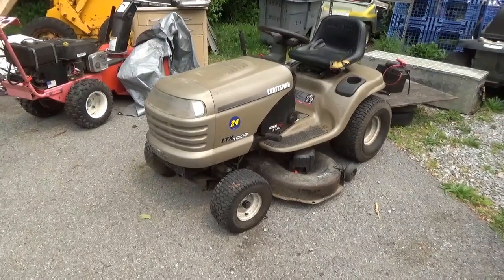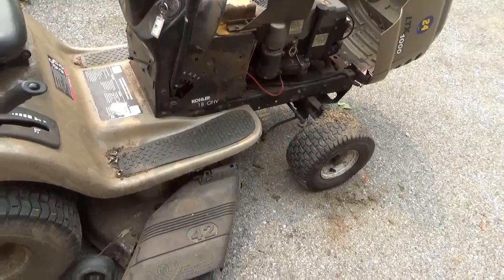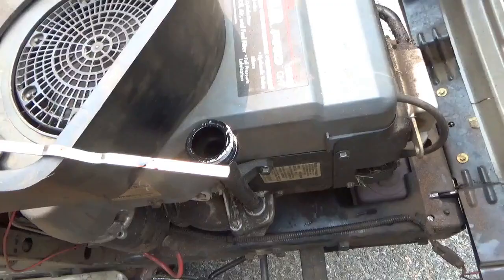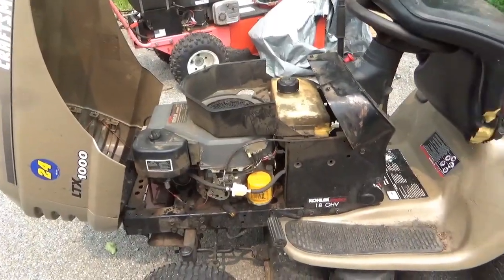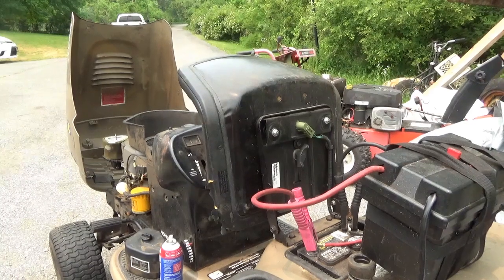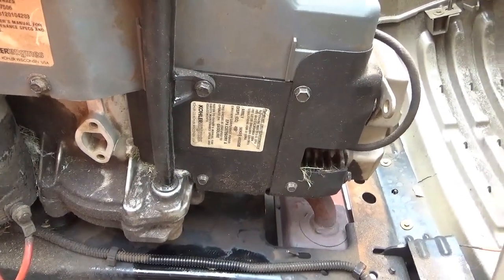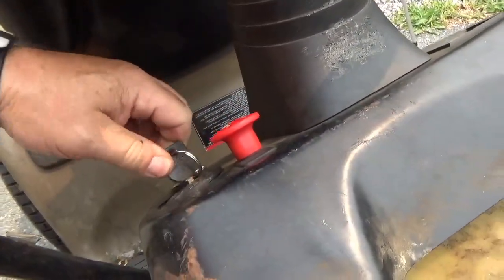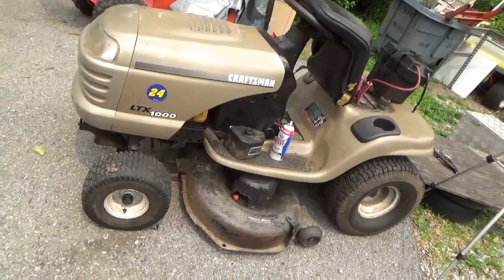$80 Craftsman LTX1000, Troubleshooting a Cheap Tractor!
Paid $80 for this dead 18Hp OHV Kohler powered tractor, I was told that it almost runs after a carburetor change. Outward appearance indicates that the tires hold air, it seems complete, and it is well used. It has a hydrostatic transmission and an electric clutch for the mower deck. A quick check showed weak compression. The exhaust and muffler look good. Unfortunately, it does not start, it seems to try, but, it sounds like the head gasket is blown. My plan is to order a head gasket and install it in the future.